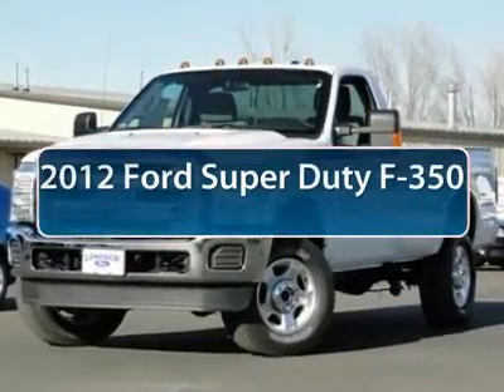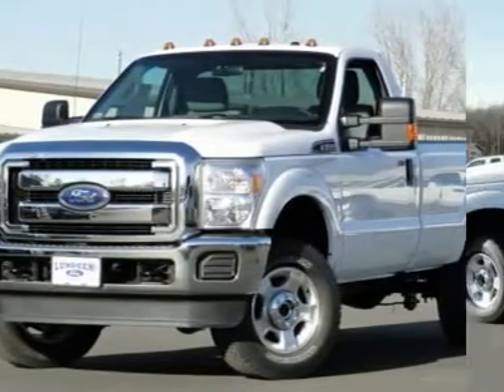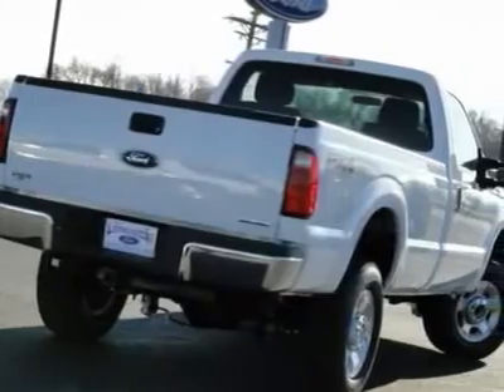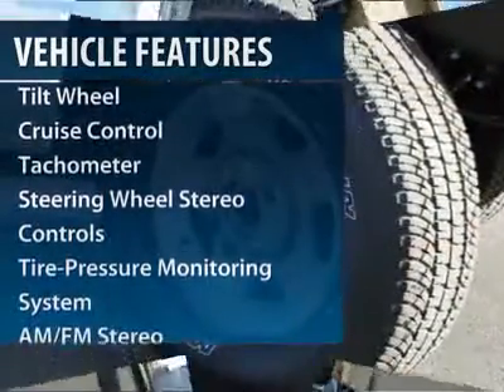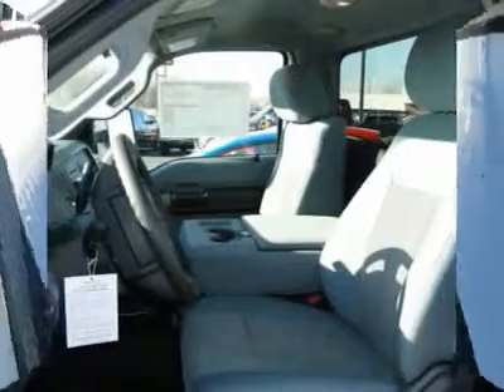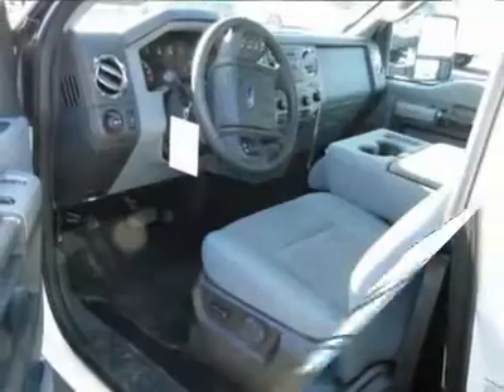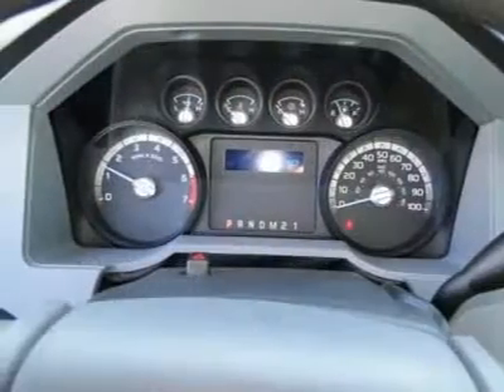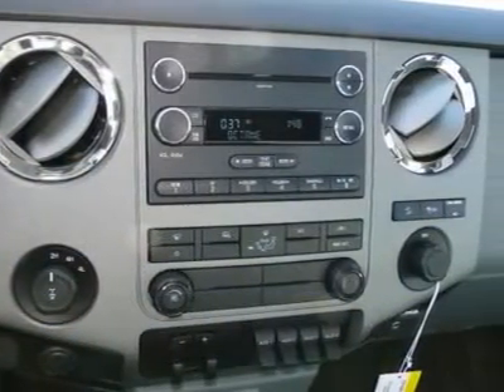2012 Ford Super Duty F-350 SRW Minneapolis Annandale MN 12179T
2012 Ford Super Duty F-350 SRW

Lundeen Ford
870 Elm Street East